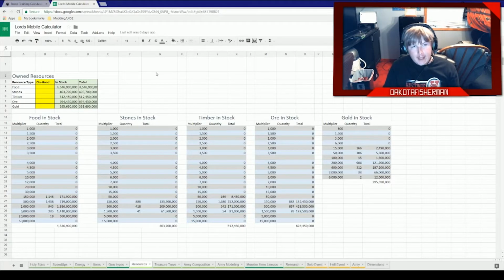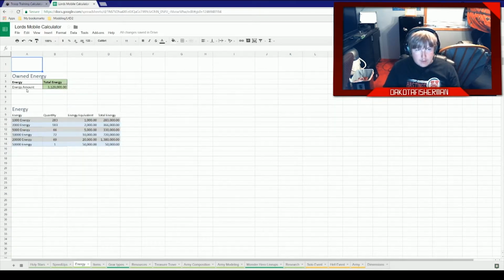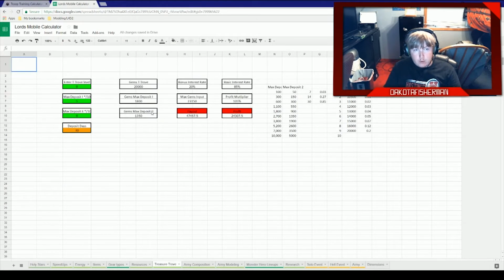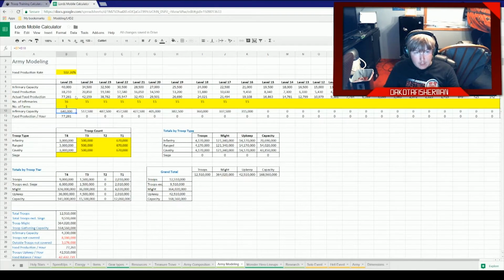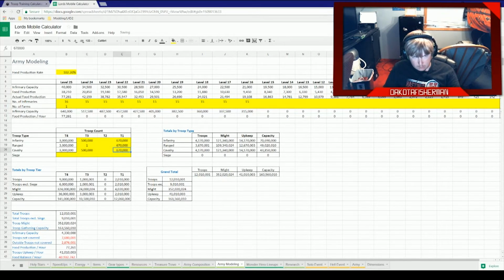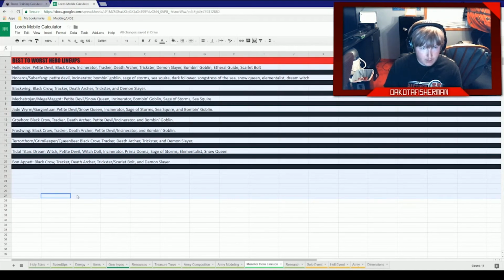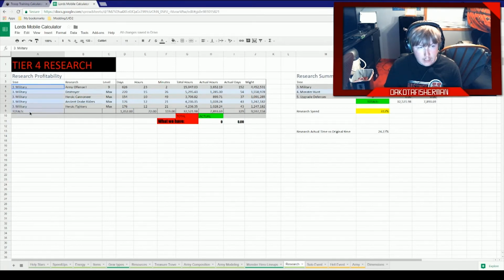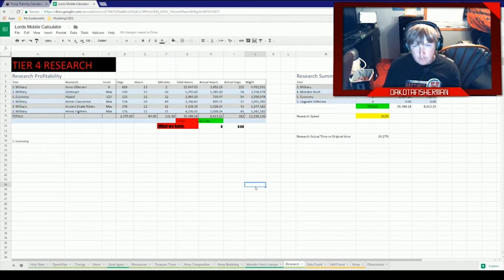Lords Mobile: Guide to the spreadsheet (The lords mobile calculator)